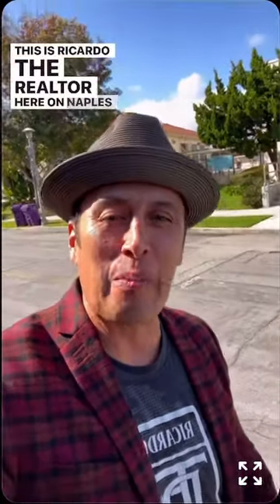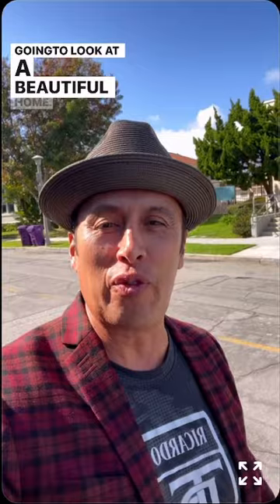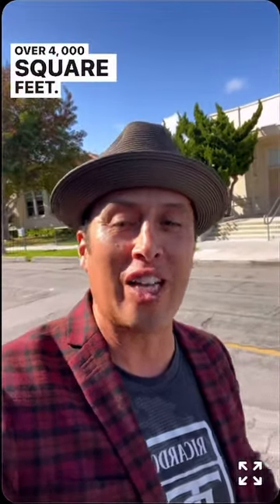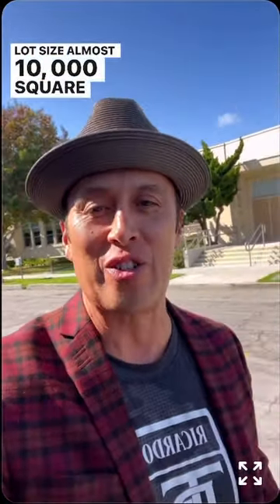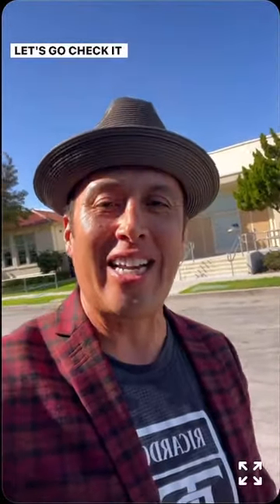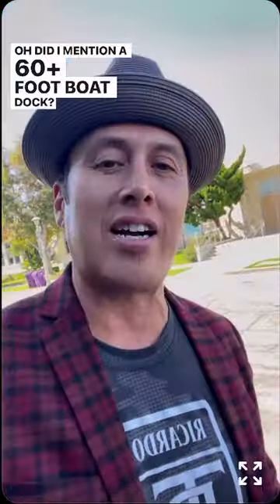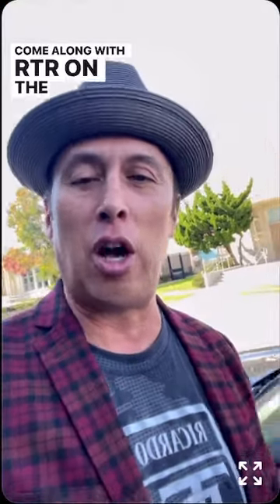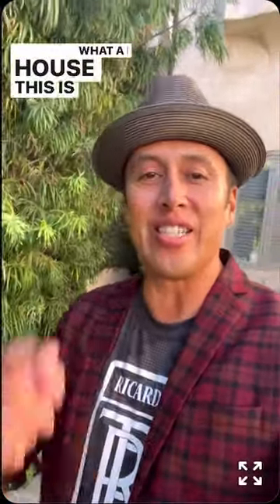NaplesIsland Waterfront 🌊 Estate 🏡 LongBeachHomeForSale - RicardoTheRealtor #90803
Welcome to the ultimate coastal dream home, where luxury meets elegance and comfort. This stunning Naples home offers a rare opportunity to own a 54-foot waterfront property with a 56-foot boat dock that can accommodate a 61-foot yacht and more. Built by the renowned custom home builder Dennis Gilday, this home is designed to impress and entertain, with a seamless indoor-outdoor flow and breathtaking views of Alamitos Bay, the beach, the ocean, the Peninsula, and Catalina Island. As you enter through a private gated entrance, you are greeted by a grand foyer with a sweeping staircase and a captivating bay view. The spacious living room, dining room, breakfast nook, gourmet kitchen, and family room all feature walls of glass that showcase the spectacular scenery. A piano and a built-in bar add to the charm and sophistication of the galleria, which opens to the living room. A stylish guest bathroom with shower on this floor is also accessible from the side yard door. You can also take the boutique elevator to the second level, where you will find three bedrooms, an office, and three bathrooms. The primary suite is a retreat of its own, with a cozy fireplace, a balcony, and a panoramic view that will take your breath away. The office also enjoys the same mesmerizing view, as well as a fireplace. The home is equipped with Sonos speakers throughout and a three-car garage. This is your chance to live in paradise, where every day feels like a vacation. Don’t miss this rare opportunity to own this exquisite waterfront home in Naples.

For all of your RealEstate 🏠 🌊 needs & more…

UniQ Realty & LuxuryHomes 01847698 PHPluxe naplesisland homesforsale longbeachrealtor napleshomes waterfront rtr #90803
listing by moeshabani coldwellbanker